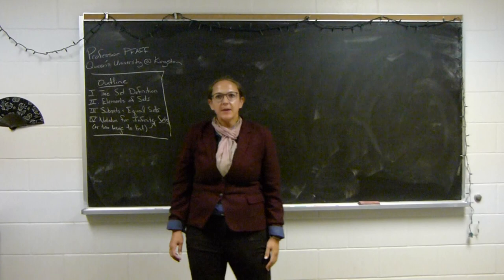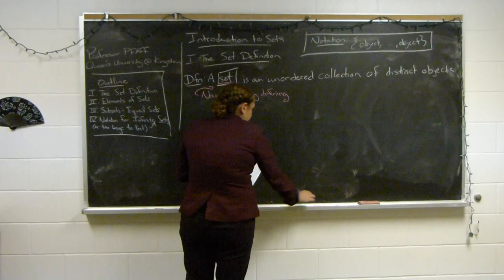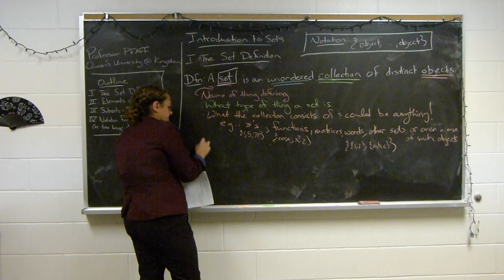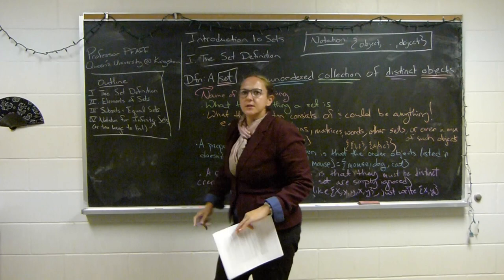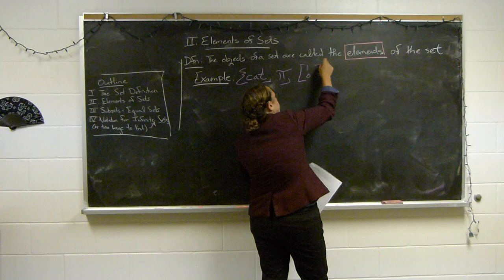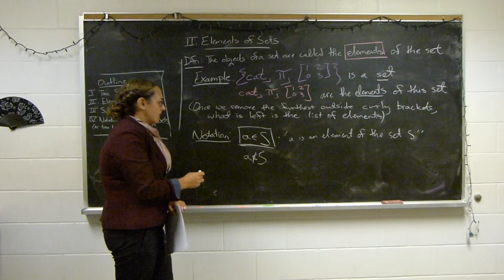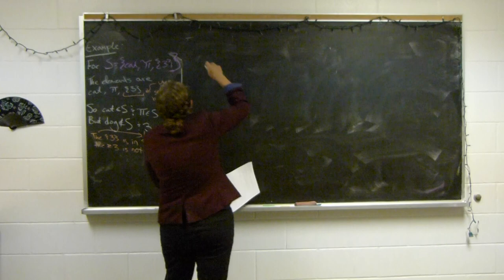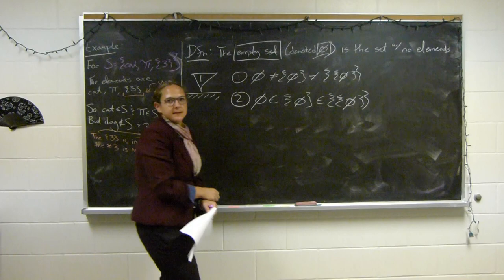Introduction to Sets: Part 1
Professor Catherine Pfaff of Queen's University gives an introduction to sets.